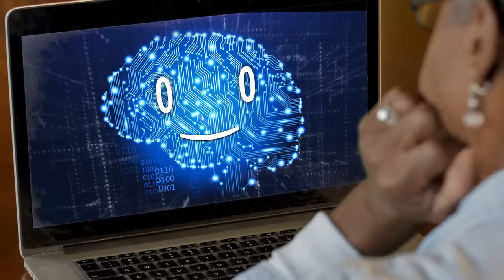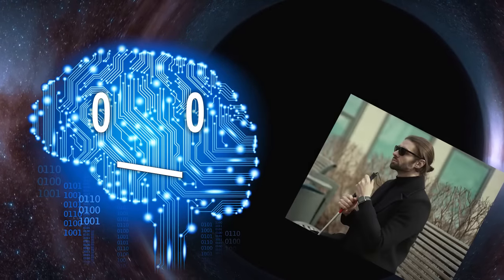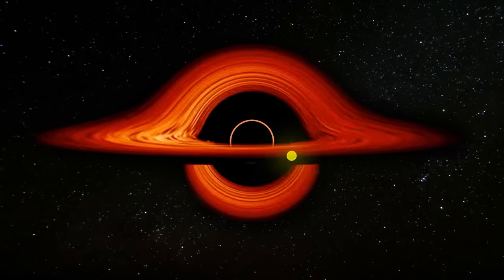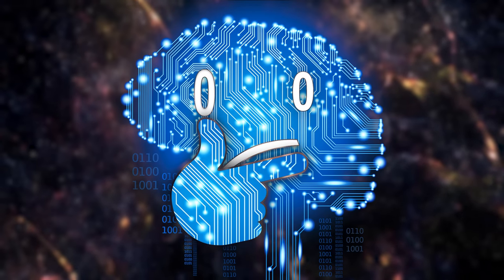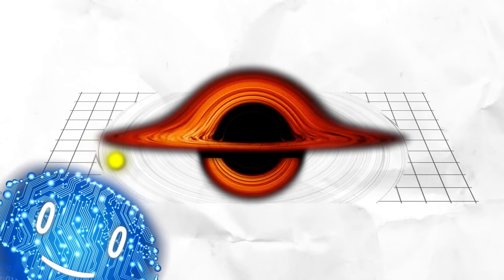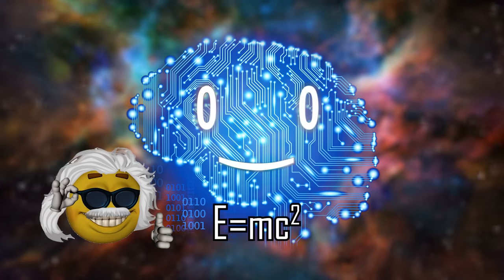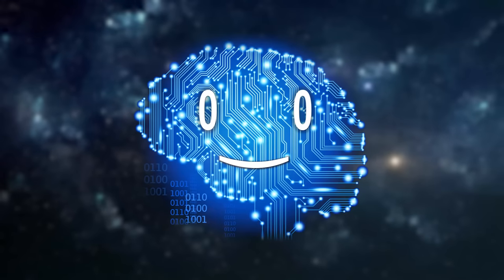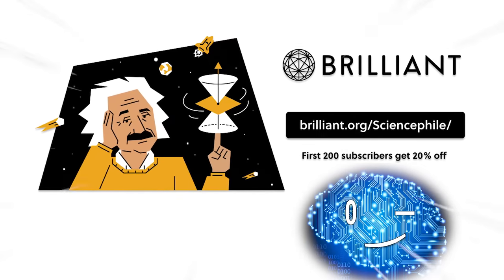What Are Naked Singularities?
Supporters: H H, Ephellon, Kyle A Criswell, Oberon Vortigern, Timothy Darkcaster, Asadullah Khan, Jonas Lee, Joshua Titus, [eXploit] Theorislav, Gisele Kauer, Eranda Chamara, Avalin, Tovi Sonnenberg, Parker Rosenbauer, iNF3Rnus, Pavel Kočarian, John N, Danh Le, Stealer of Fresh stolen Content, Brandon Ledyard, Nathaniel Strizak, Nick Boykin-Reed, William Persson, Victator and everyone else!